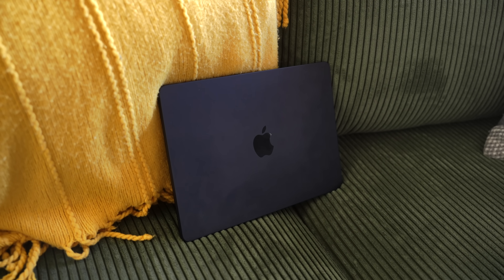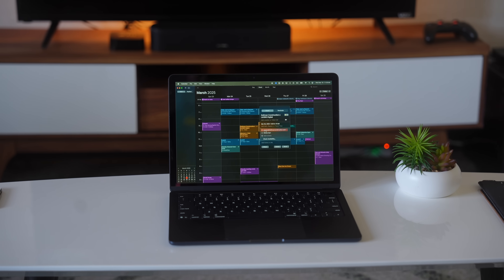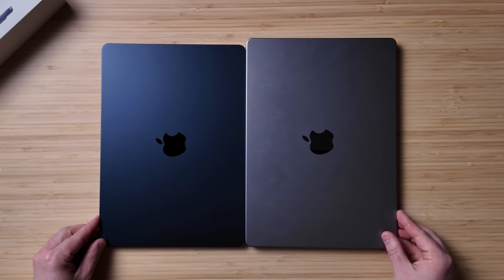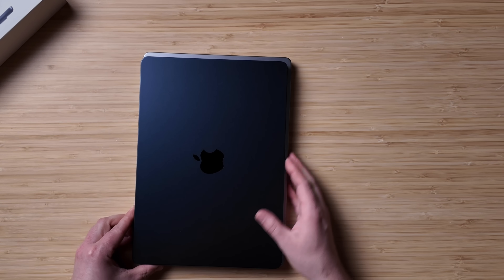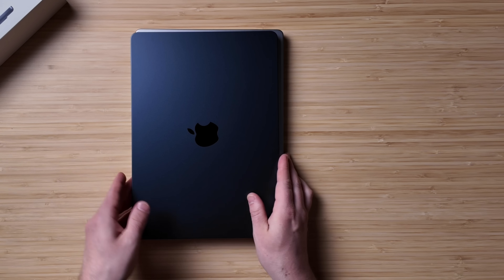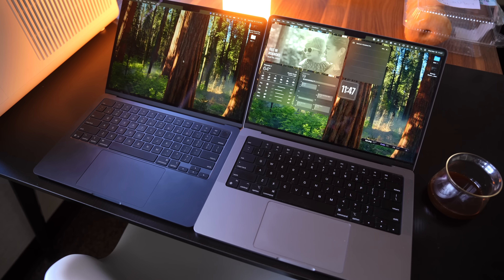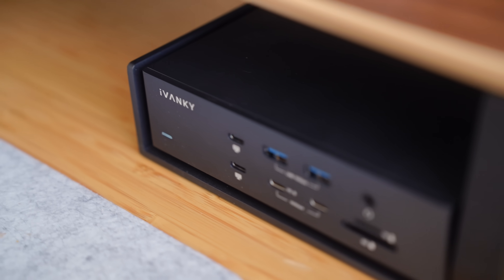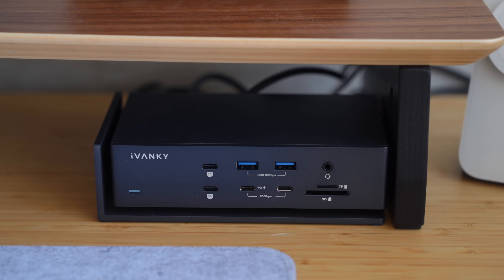Can the M4 MacBook Air Replace My M2 MacBook Pro?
Can the M4 MacBook Air Replace the M2 MacBook Pro? One Week Review!
In this video, I share my experience of using the M4 MacBook Air base model for a week, comparing it to my M2 MacBook Pro. I discuss its performance in daily tasks, video editing, and external display setup. Additionally, I touch upon the design choices and why I opted for the silver model.

00:00 Introduction: Can the M4 MacBook Air Replace the M2 MacBook Pro?
00:29 First Impressions and Daily Use
01:18 Performance and External Display Setup
02:26 Power and Performance Comparison
03:35 Design and Aesthetics
08:14 Final Thoughts and Recommendations
09:17 Bonus: M4 Mac Mini and Conclusion